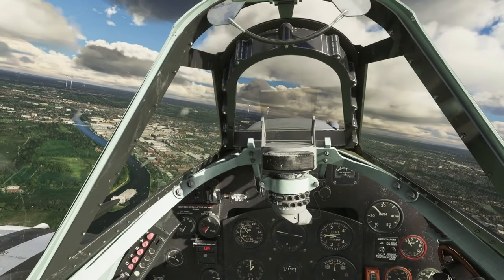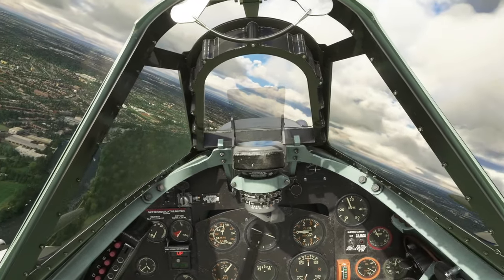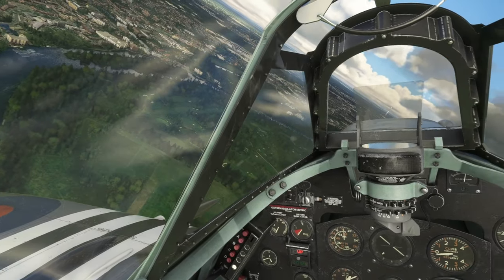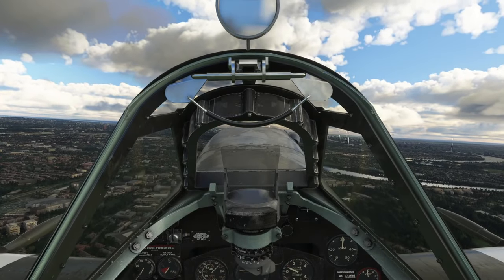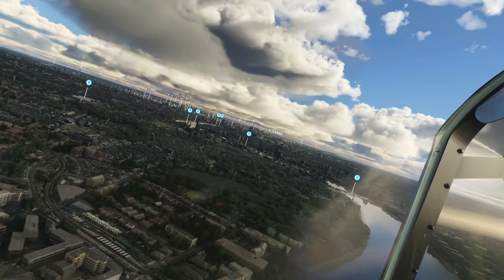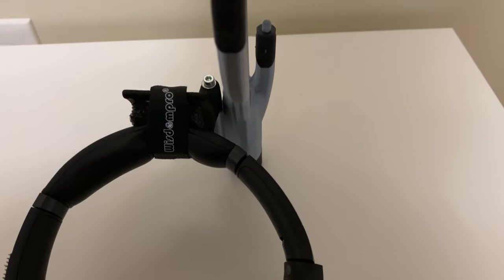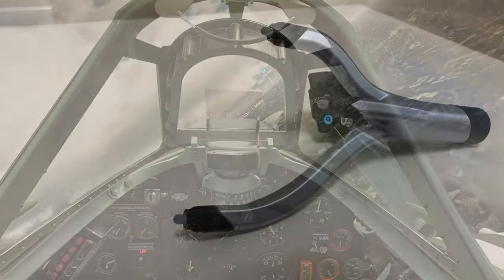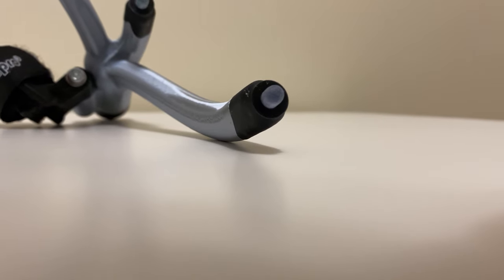IRTrackStar V2 Review - Wireless Headtracker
Wireless head tracking is the next alternative to using the more basic wired options which can be annoying due to the wire that dangles around you when using it. However, finding a wireless head tracker can be hard and this video will hopefully help you in figuring out if this wireless head tracker is for you.

Chapters
0:00 - Introduction
0:48 - Pro 1
1:19 - Pro 2
1:55 - Pro 3
2:49 - Pro 4
3:24 - Con 1
4:07 - Con 2
4:45 - Con 3
5:32 - Conclusion
6:46 - Outro